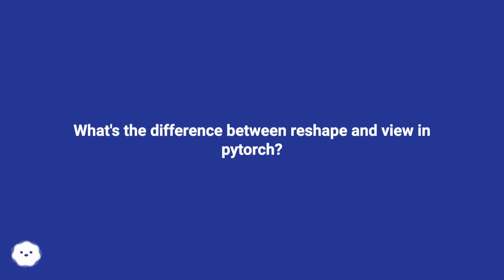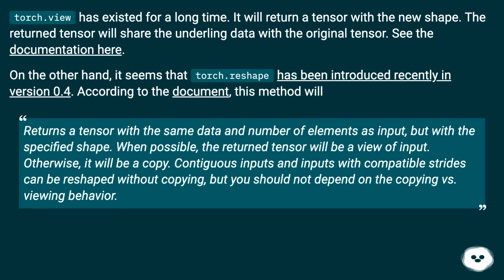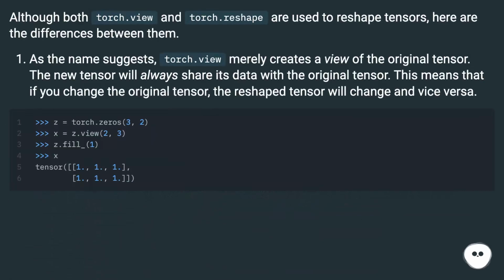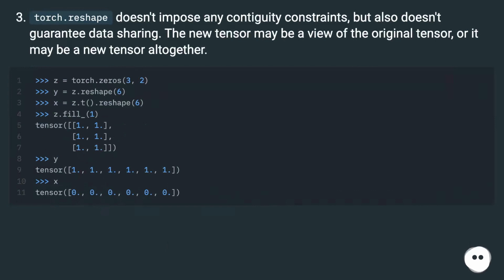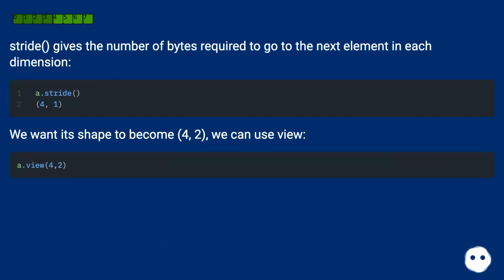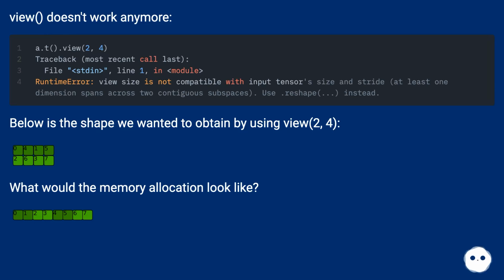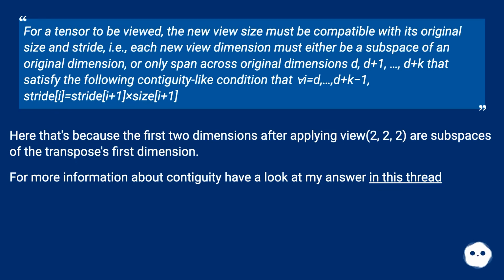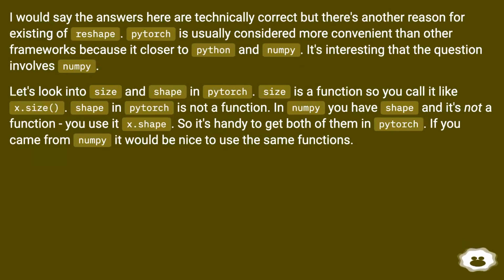What's the difference between reshape and view in pytorch?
Chapters
00:00 What'S The Difference Between Reshape And View In Pytorch?
00:27 Accepted Answer Score 255
01:50 Answer 2 Score 100
03:25 Answer 3 Score 45
06:06 Answer 4 Score 18
06:36 Answer 5 Score 0
07:17 Thank you